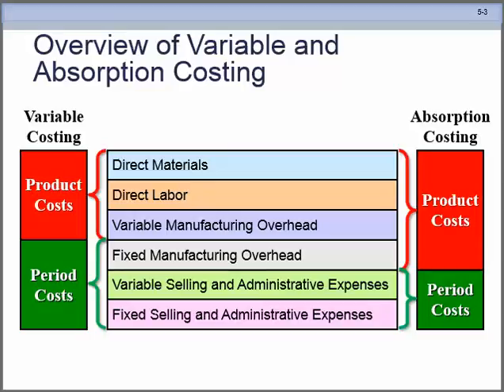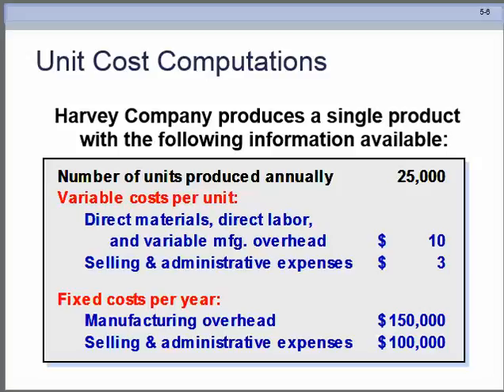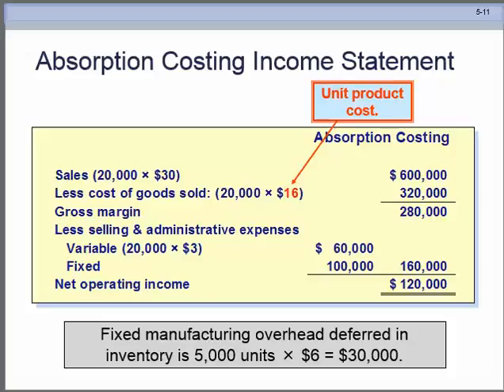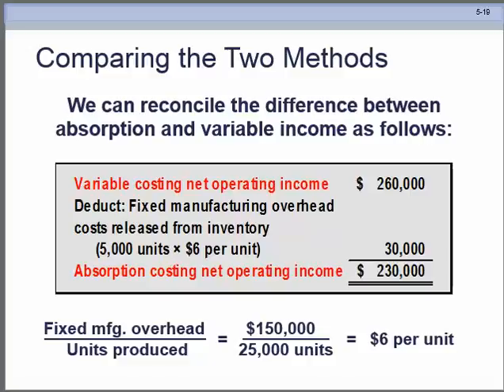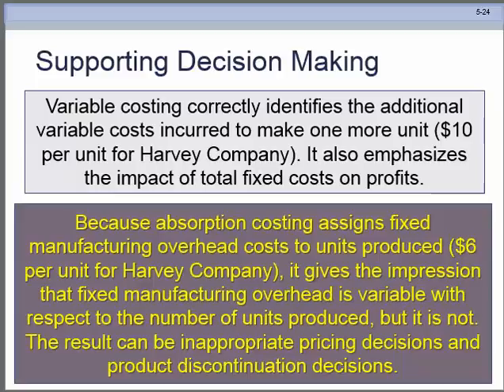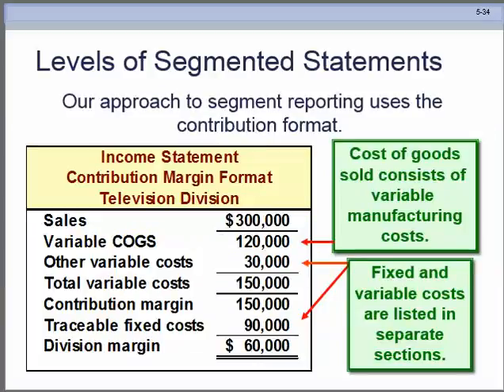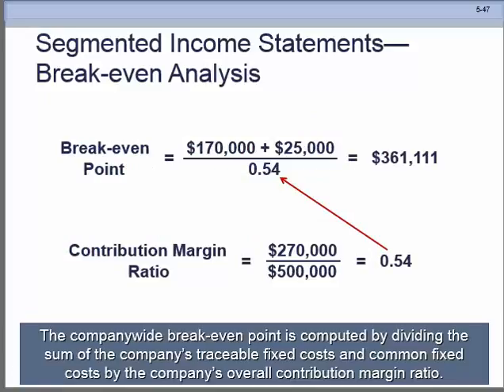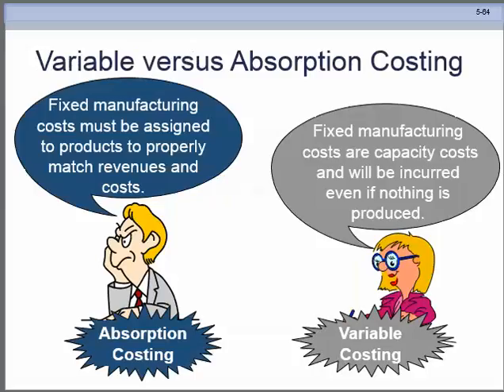Chapter 5 -- Absorption and Variable Costing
Here's our week 5 lecture on absorption and variable costing for managerial accounting.